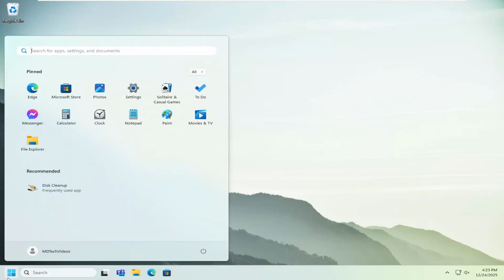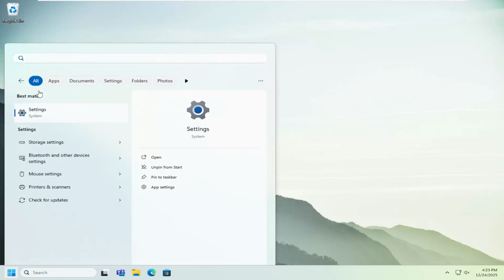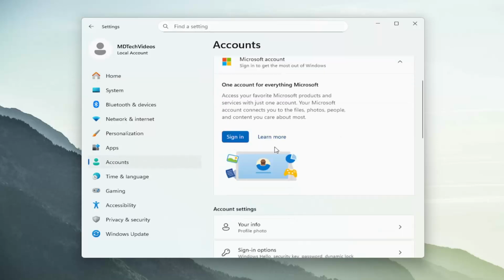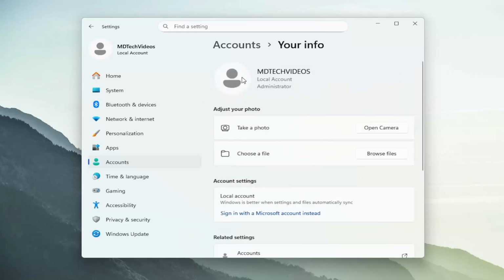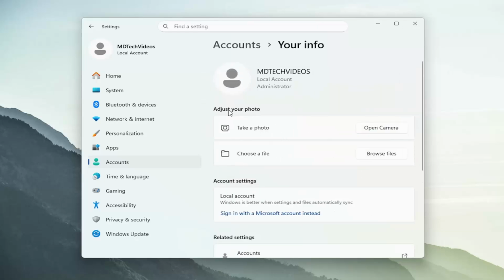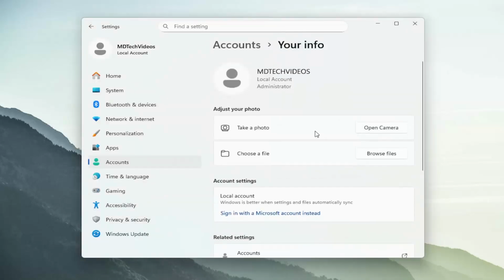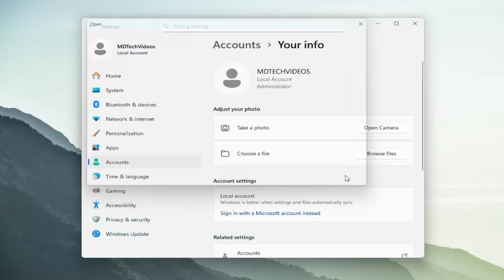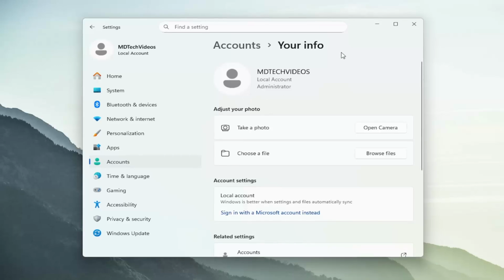How to Remove User Account Picture in Windows 10 [Tutorial]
In this tutorial, you'll learn how to remove the user account picture in Windows 10. The guide walks you through the steps to access your account settings and delete or change the profile picture. You'll also discover how to revert to a default avatar or leave it blank if you prefer a minimalist look. Whether you're updating for privacy reasons or simply prefer no picture, this tutorial ensures the process is easy and quick.

Issues addressed in this tutorial:
remove user account picture Windows 10
delete account profile picture Windows 10
change account picture Windows 10
remove avatar Windows 10
update profile picture Windows 10
Windows 10 user account settings
customize profile picture Windows
Windows 10 login settings
no picture user account Windows
default account image Windows 10

By the end of this tutorial, you'll have successfully removed your user account picture in Windows 10. The guide also explains how to set the default avatar or leave it blank if you prefer no image at all. Whether for privacy, simplicity, or personal preference, this adjustment will help clean up your account profile.